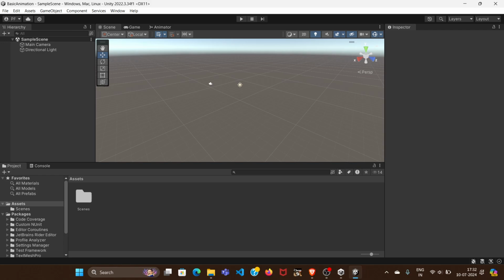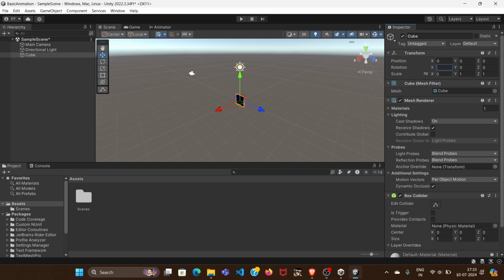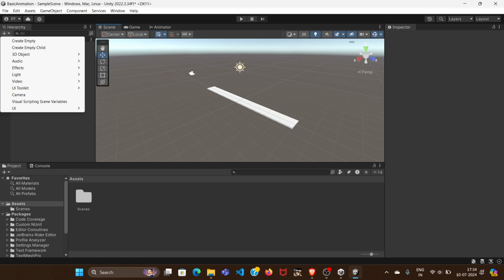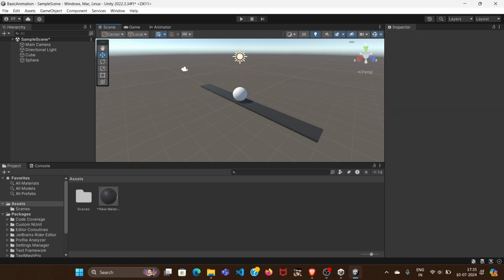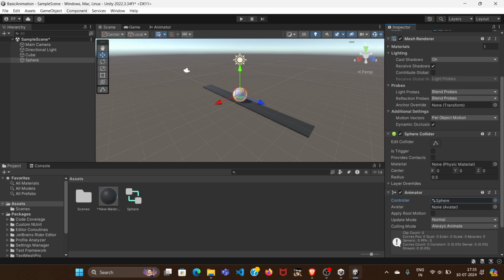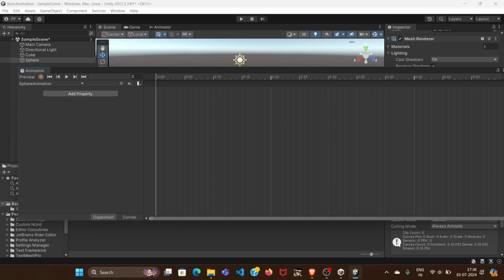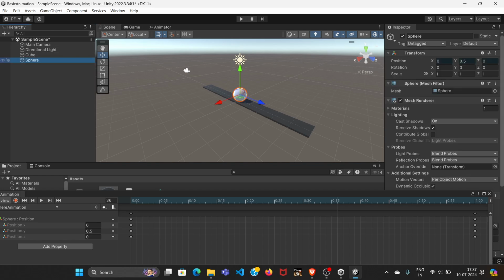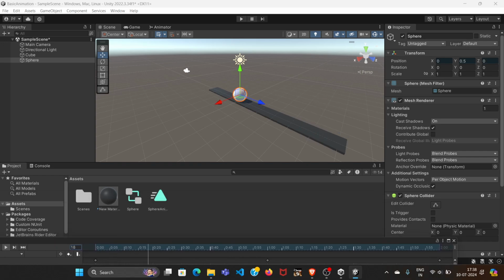Basic Animation Project using Unity Hub ( Prafull Farswal 22BEY10053 )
Welcome to this Unity tutorial! In this session, we'll cover the basics of rolling a sphere on a road. You'll learn how to create a 3D sphere, design a road, apply physics to the sphere, and script its movement. By the end, you'll have a smoothly rolling sphere in your Unity scene.